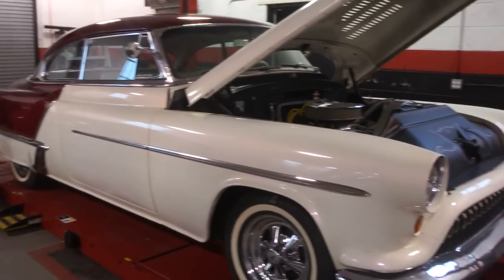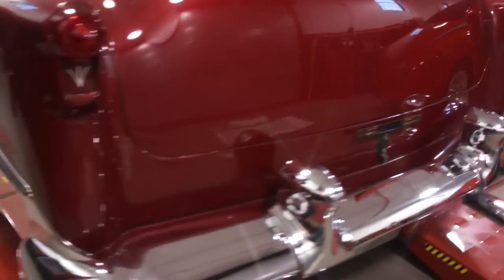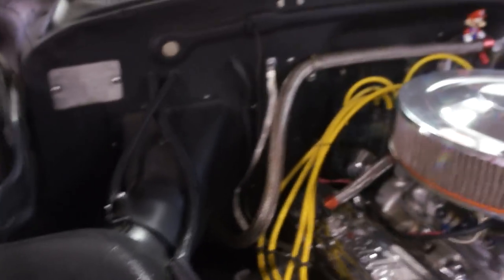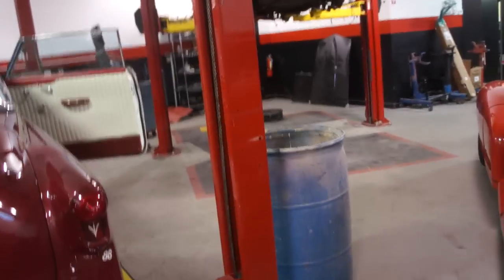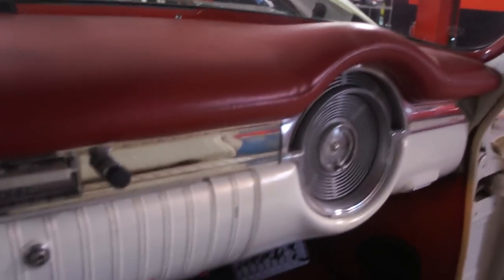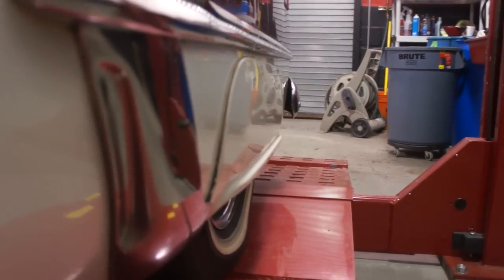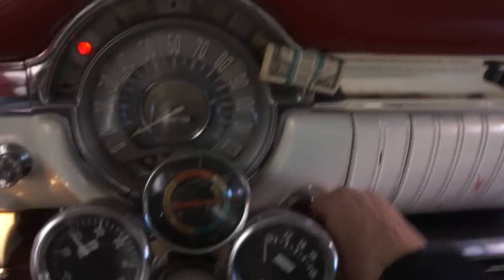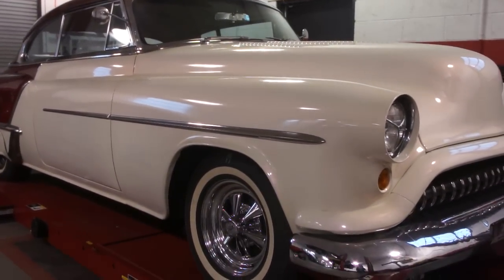1953 Olds Holiday 88 Coupe For Sale~400/400 Turbo Trans~Fully Customized, MUST SEE!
1953 Olds Holiday 88 For Sale
~Shaved Door Handles
~Electric Door & Trunk Poppers
~Frenched Head & Tail Lights
~Nosed & Decked
~Louvered Hood
~Custom Grill
~Tinted Glass
~Electric Current Red & Pearl
~400 Chevy Motor
~400 Turbo Trans
~Hurst Shifter
~Air Conditioning
~Power Steering
~Modified Holly 750
~Dual Exhaust
~Interior Rolled & Pleated
~Padded Dash
~Guage Pack
~Fully Customized, MUST SEE!